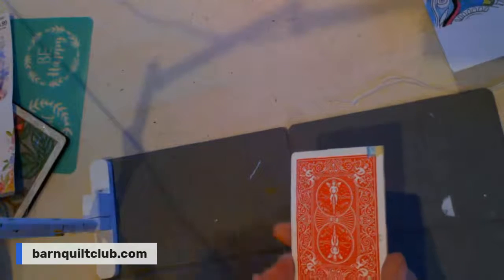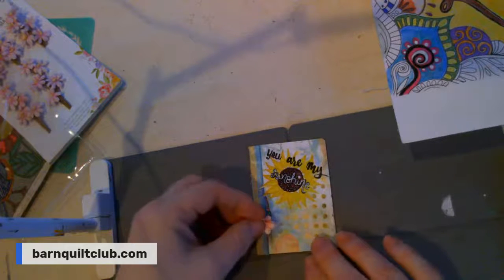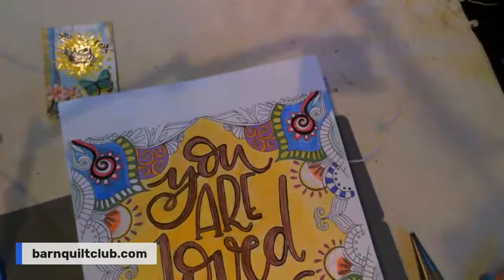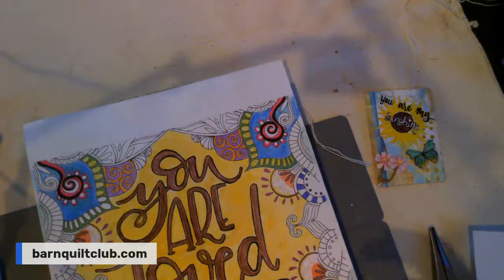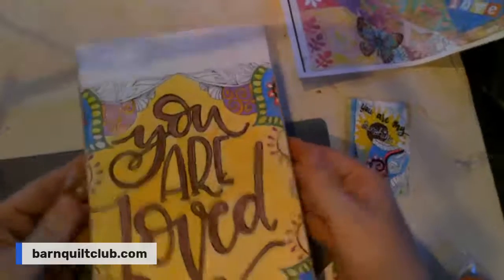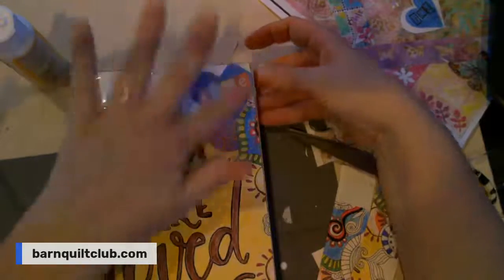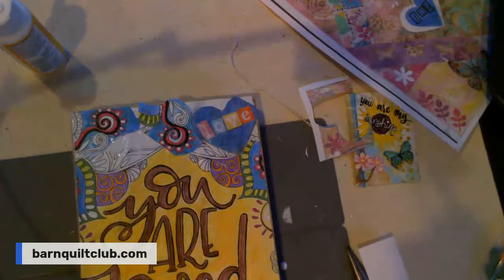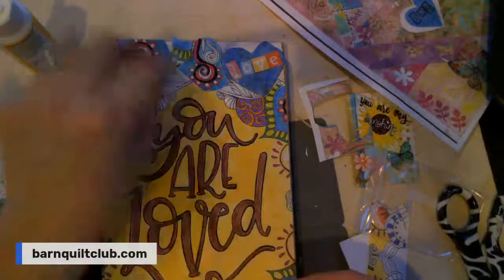How to use Coloring Pages for mixed media with Tricia Andreasse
Watch the creative process start on this new barn quilt from color choices and where it could lead